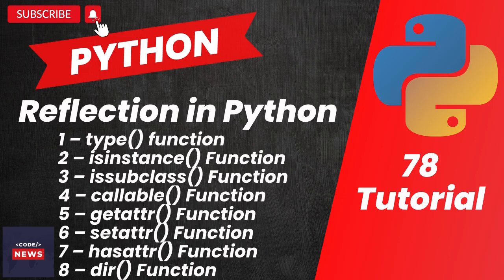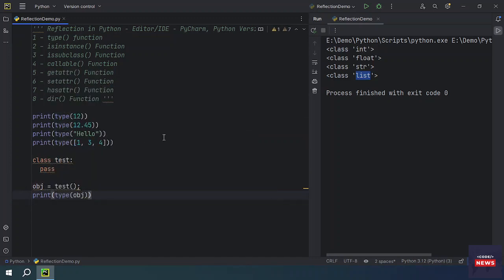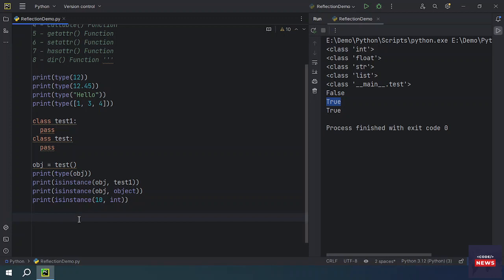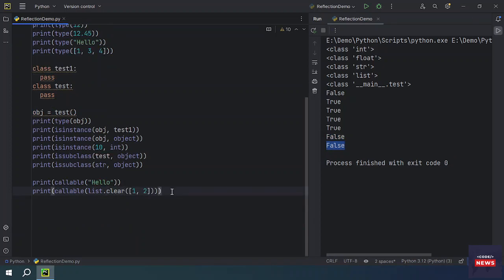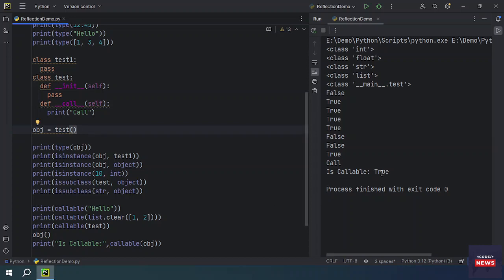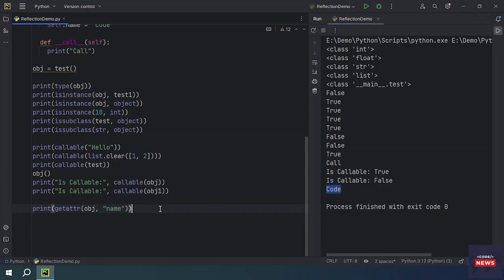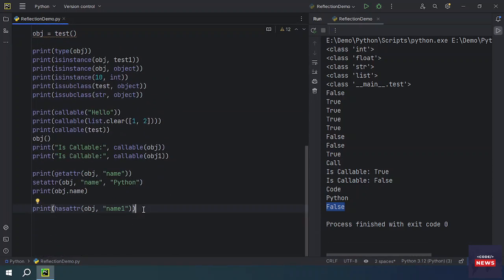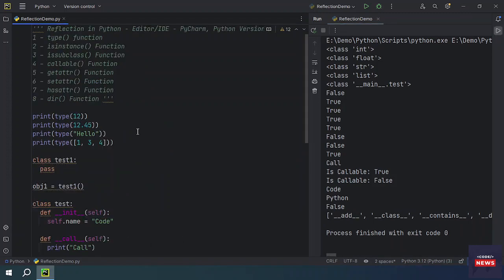Python Reflection | Reflection in Python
In this video we will learn Reflection in Python and how we can use below built-in functions in Python to understand reflection

In Python, reflection features provide the ability for a program to manipulate its properties and methods at runtime
type() function
isinstance() Function
issubclass() Function
callable() Function
getattr() Function
setattr() Function
hasattr() Function
dir() Function